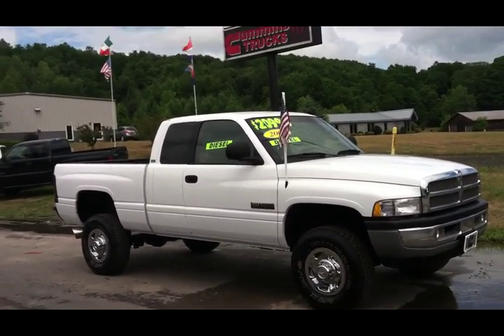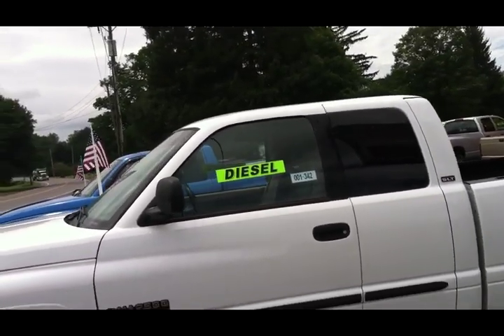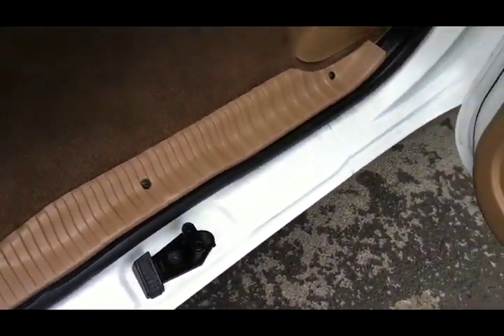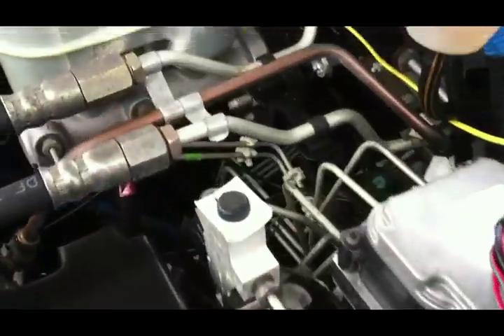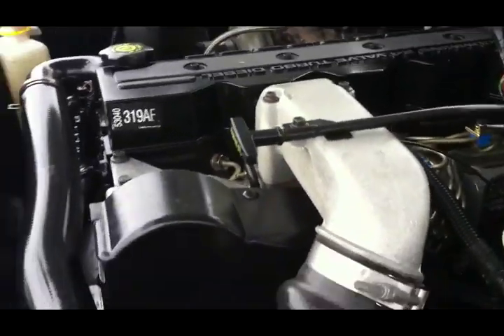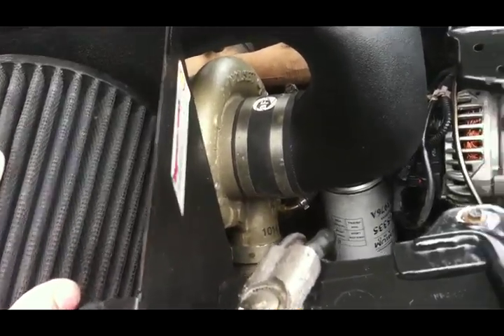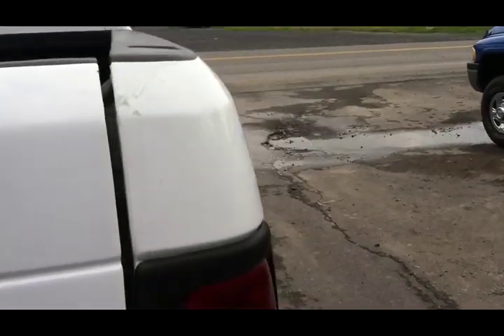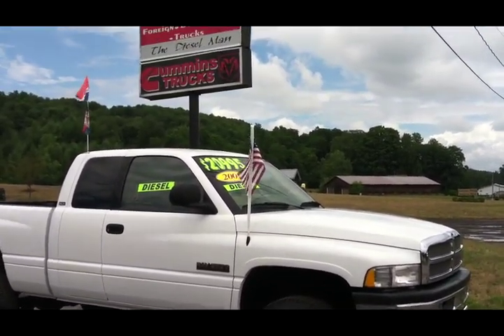USED CUMMINS TRUCKS FULL SELECTION #1 2ND GEN DEALER USA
MEET DIANA, A BEAUTIFUL TRUCK FROM OUTWEST. SHE IS A 2001 DODGE RAM 2500 QUAD CAB SHORTBED 4X4 LARAMIE SLT PLUS CUMMINS 24 VALVE HIGH OUTPUT TURBO DIESEL TRUCK BACKED BY A 6 SPEED MANUAL TRANSMISSION. THIS TRUCK IS WONDERFUL AND HAS ALL THE RIGHT OPTIONS. 3.55 GEARS, 20 MPG, TOWING PACKAGE, SPRAY IN BEDLINER, NO HITCH IN THE BED, 4 BRAND NEW MICHELIN LTX TIRES, HEATED POWER MIRRORS, OVERHEAD DIGITAL DISPLAY, PRIVACY GLASS WITH SLIDER REAR WINDOW, UPGRADED CD PLAYER AND SOUND SYSTEM, BRAKE CONTROLLER, AFE AIR INTAKE, 5 INCH EXHAUST, TRIPLE POD GAUGES, NEVER CHIPPED, THE OWNER JUST WANTED TO KNOW HIS EGT'S , BOOST AND FUEL PRESSURE. THIS TRUCK HAS A FASS FUEL SYSTEM AS WELL. LOTS OF $$ SPENT IN ALL THE RIGHT PLACES ON THIS TRUCK. YOU WON'T NEED TO ADD ANYTHING. THIS TRUCK HAS THAT VERY SHARP SADDLE TAN INTERIOR. SHE IS STRAIGHT AS AN ARROW AND SUPER CLEAN, TAKE A VERY CLOSE LOOK UNDERNEATH THIS TRUCK. IT SPENT 1 WEEK OUR CUMMINS DIESEL REPAIR SHOP. THIS TRUCK IS A+ AND I WILL GUARANTEE IT IS NICER THAN ALMOST ALL OTHER TRUCKS YOU WILL SEE THAT IS A 2001 MODEL. THIS TRUCK HAS IT ALL. I WOULD NOT MISS IT, IT WILL NOT LAST LONG. THIS TRUCK RUNS AND DRIVES PERFECT. THE BOTTOM OF THIS TRUCK IS SPOTLESS. I AM SO PROUD OF ALL OF OUR TRUCKS AND I AM SO HAPPY WE HAVE THE NICEST TRUCKS IN THE COUNTRY FOR 2ND GEN TRUCKS. YOU WON'T GET ANY BETTER THAN WHAT WE SELL GUYS. NOW IF YOU KNOW WHAT WE DO YOU NOW THIS TRUCK IS DEAD RIGHT. WE ARE A CUMMINS DIESEL REPAIR SHOP, AND PARTS DEALER. WE ARE THE LARGEST 2ND GEN CUMMINS DIESEL TRUCK DEALER IN THE COUNTRY. WE DO EXTENSIVE TESTS AND PROCEDURES ON EVERY TRUCK SO THEY ARE 100% IF THEY ARE NOT 100% WE WILL NOT SELL THEM. THERE IS NO DEALER IN THE WORLD THAT DOES WHAT WE DO. WE DON'T SELL EVERYONE ELSES RECYCLED TRASH, WE SELL THE BEST 2ND GEN CUMMINS TRUCKS IN THE WORLD. THIS IS ALL WE DO. WE SHIP NATIONWIDE, YOU CAN ALSO FLY INTO SYRACUSE NY AND DRIVE THIS TRUCK HOME. WE DO NOT FINANCE. WE TAKE 2002 AND OLDER DODGE DIESEL AND GAS TRUCKS ON TRADE, SEND ALL EMAILS TO OUR CONTACT PAGE WITH PICTURES, CALL JOHN ANYTIME AT , BEWARE OF ALL THESE OTHER DEALER OUT THERE ON THE INTERNET THAT SELL CUMMINS TRUCKS. WE ARE THE ORIGINAL CUMMINS DIESEL TRUCK DEALERS SINCE 1998. WE GO THROUGH EVERY TRUCK WITH A FINE TOOTH COMB TO ENSURE EXCELLENCE. WE STOCK EVERY PART ON THE SHELF FOR THESE TRUCKS, 30 DAY POWERTRAIN WARRANTY. DON'T MISS THIS GEM, AND KEEP THOSE TURBO'S SPOOLING!